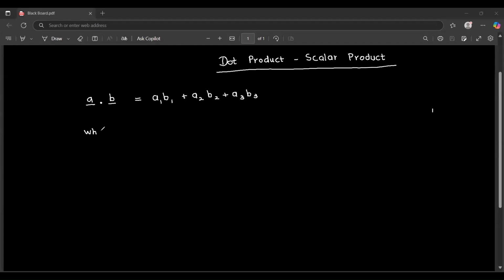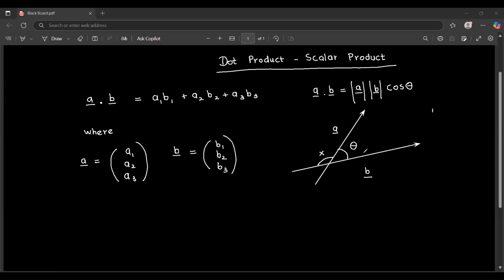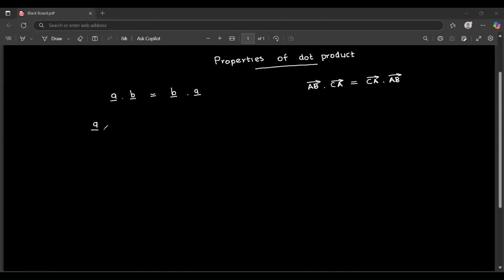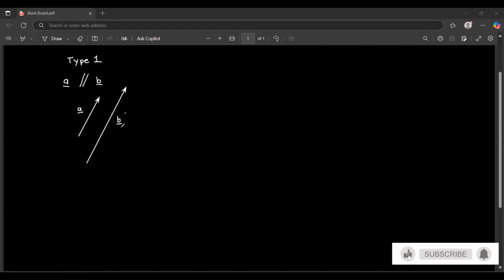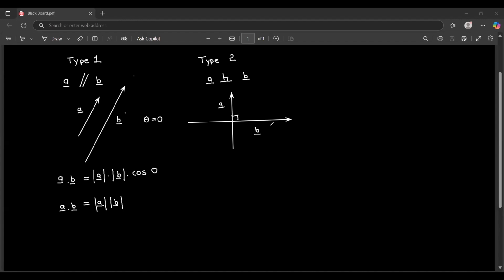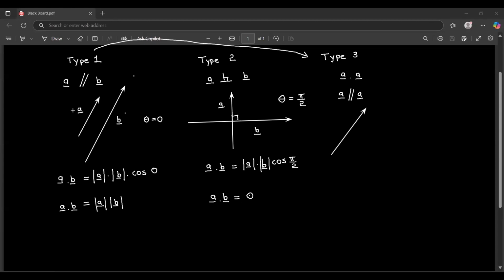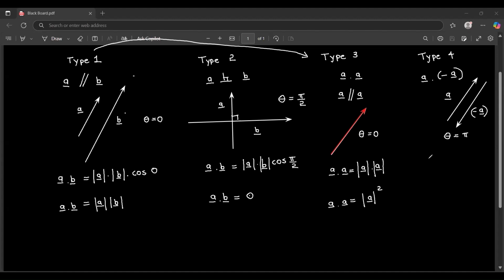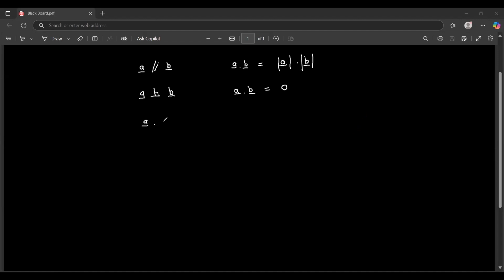Dot Product and Its Properties Explained | Vectors Series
Welcome to the eighth video in our Vectors Series! 🌟

In this video, we explore the dot product (also known as the scalar product) and its properties. Whether you're a student, educator, or enthusiast, this video will guide you through the formula, visual interpretation, and key properties of the dot product, along with observations based on the angle between vectors.

📌 What You’ll Learn:

Dot Product Formula: How to calculate the dot product.

Visual Interpretation: Understanding the dot product in terms of the angle between vectors.

Properties of Dot Product: Key mathematical properties.

Observations Based on Angle: Parallel, perpendicular, equal, and opposite vectors.

Summary of Observations: A quick recap of key insights.

📌 Timestamps:
0:00 – Channel Intro
0:32 – Dot Product or Scalar Product Formula
1:21 – Dot Product Associated with the Angle Between 2 Vectors
1:40 – Visual Interpretation
2:35 – Properties of Dot Product
3:55 – Observations Based on Angle
4:06 – Type 1: Parallel Vectors
5:14 – Type 2: Perpendicular Vectors
6:09 – Type 3: Equal Vectors
7:10 – Type 4: Parallel and Opposite Vectors
8:45 – Summary of Observations
9:35 – Channel Outro

The dot product is a fundamental operation in vector mathematics, with applications in physics, engineering, and computer graphics. This video simplifies the concept with clear explanations, visual aids, and practical insights, making it perfect for learners at all levels.

Music from Uppbeat (free for Creators!)
Song: Shake That
Artist: Fass